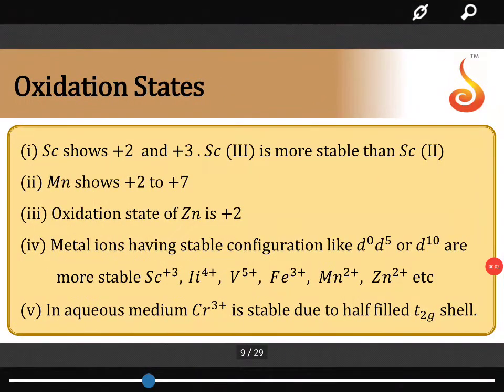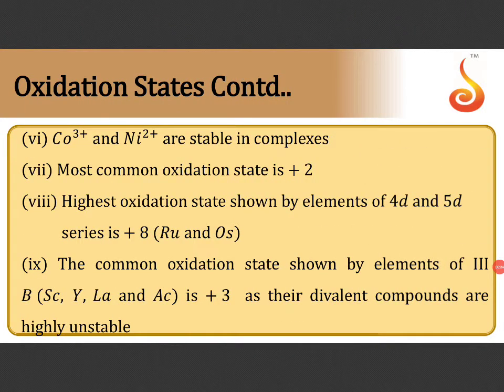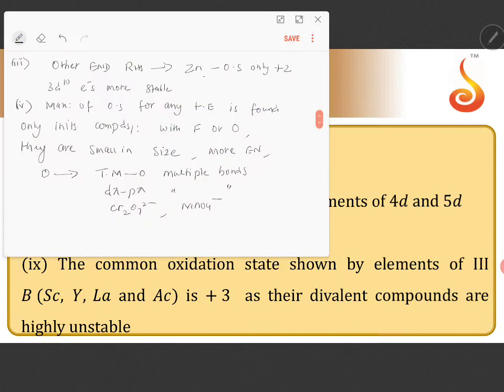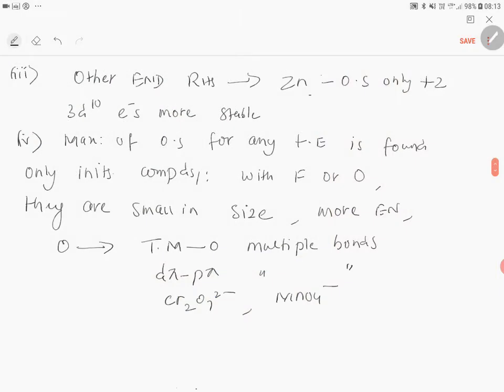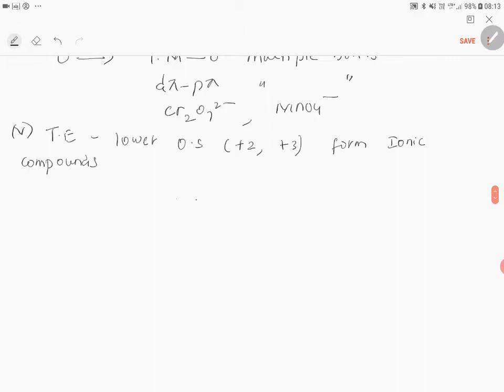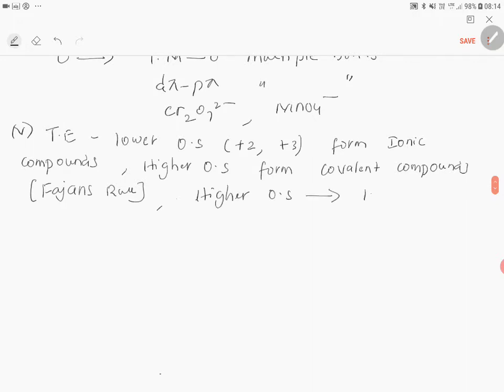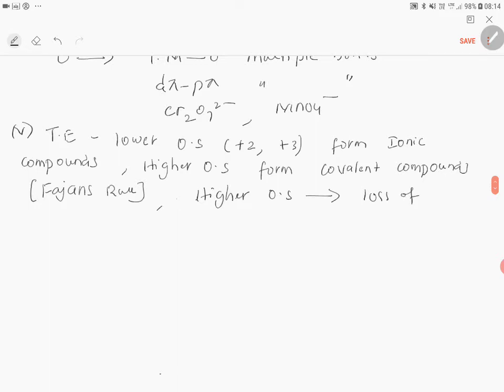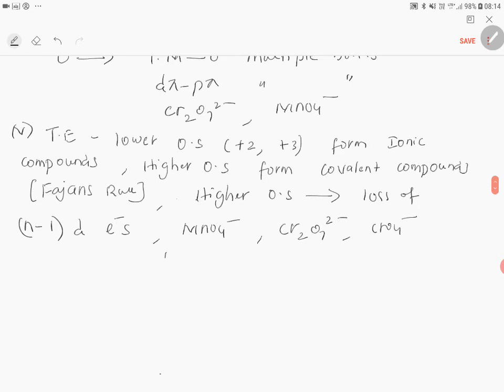PU 2 I Chemistry I D & F Block Elements I Lecture 01 I Slide 09 I Oxidation States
Welcome to Concept Videos for PU 2! This slide will explain D & F Block Elements. We will focus on Oxidation States. We are sure you will have an effective learning experience.